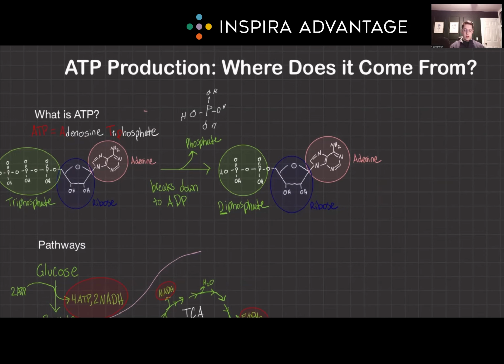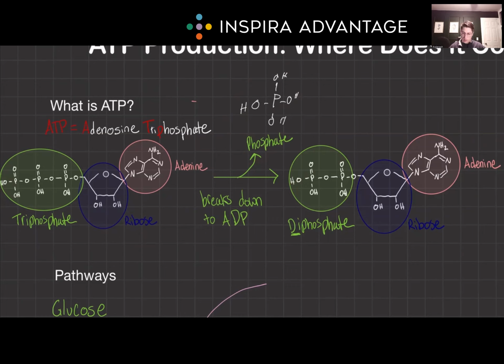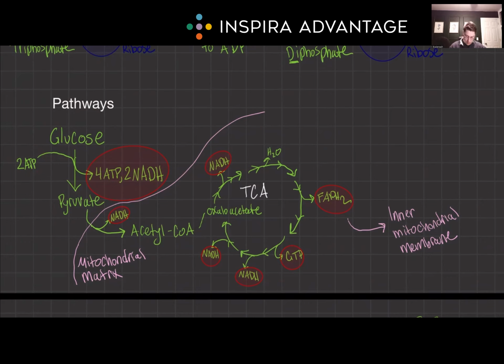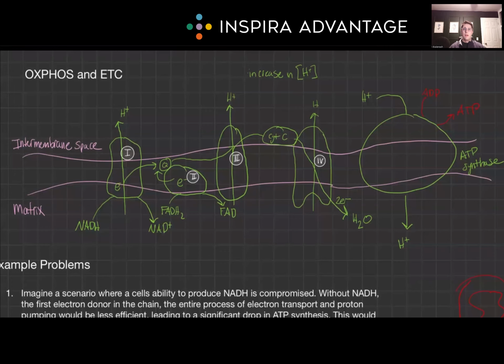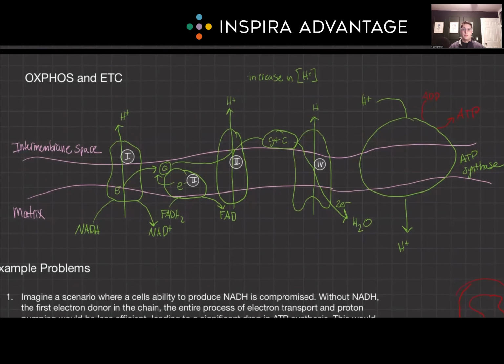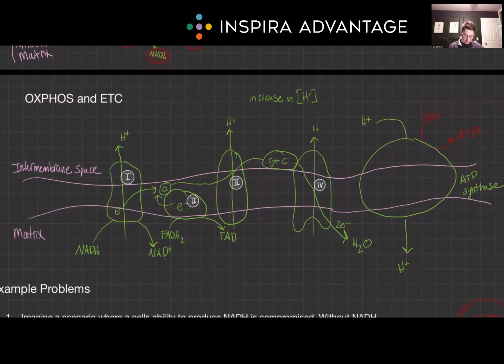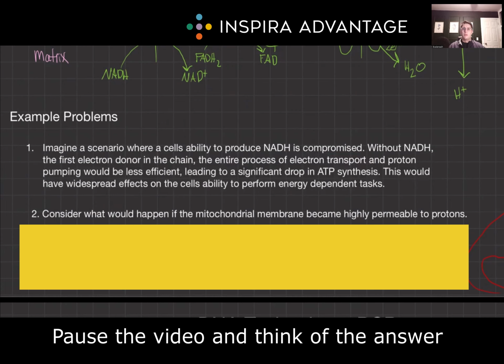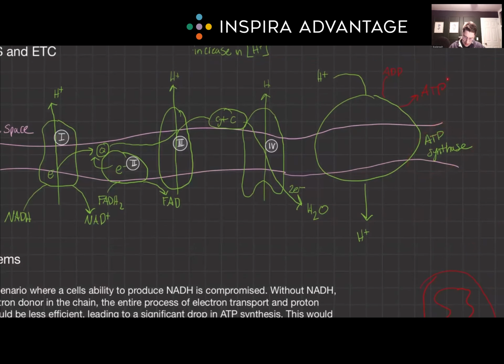Biochemistry: ATP Production | MCAT Crash Course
Explore Biochemistry: ATP Production for the MCAT in this MCAT crash course! Follow along as Bretton, one of our 99th-percentile MCAT tutors, breaks down this fundamental concept to set you up for success on the MCAT!

Beyond being a biochemical process, understanding ATP production is fundamental to comprehending the intricacies of cellular metabolism and energy transfer. Mastery of these principles is not only crucial for understanding how cells generate energy for various physiological processes but also provides essential insights into the interconnectedness of cellular pathways, including glycolysis, oxidative phosphorylation, and the Krebs cycle. Whether it's deciphering the role of ATP in muscle contraction, nerve impulse transmission, or biosynthetic reactions, knowledge of ATP production plays a pivotal role in the Biological and Biochemical Foundations of Living Systems section.